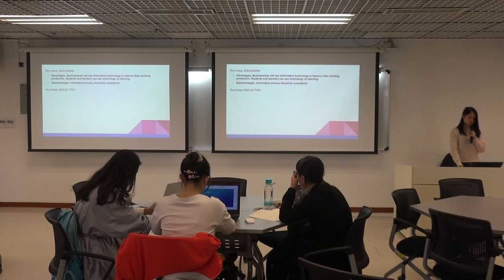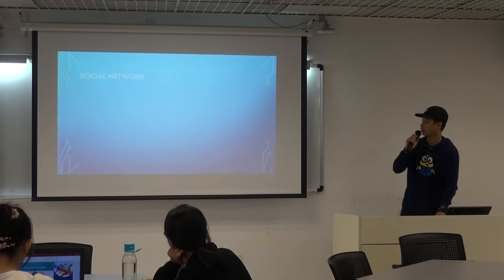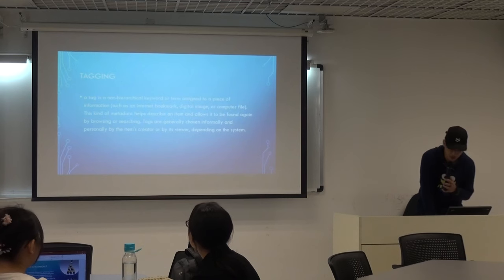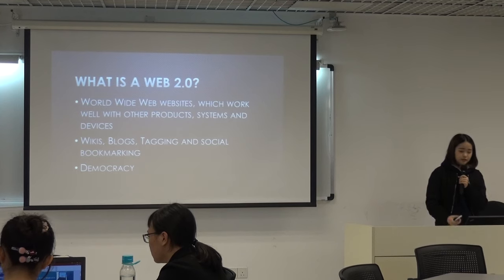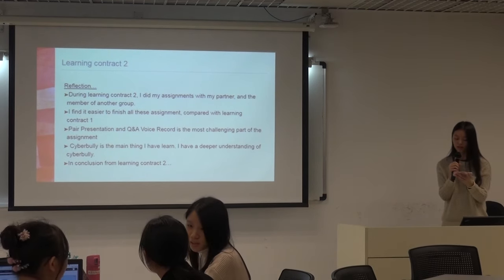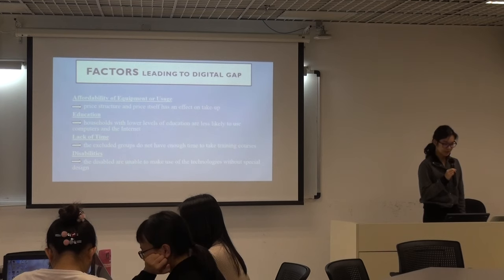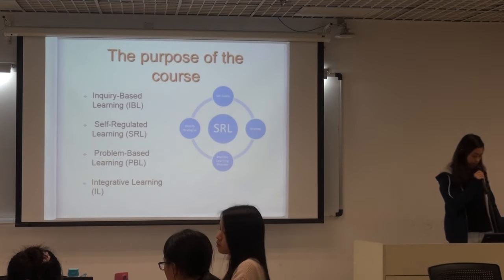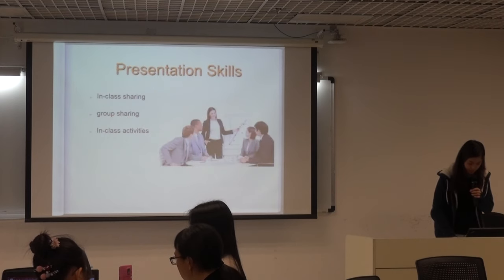CISG114 01 Day 28 2016NOV24